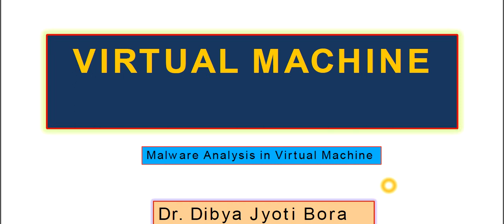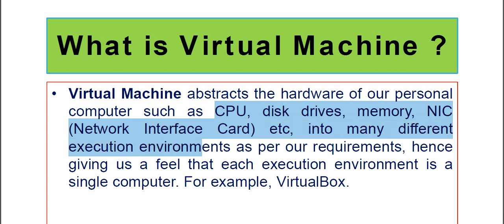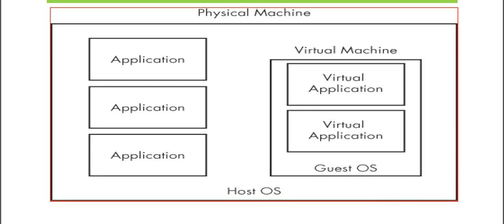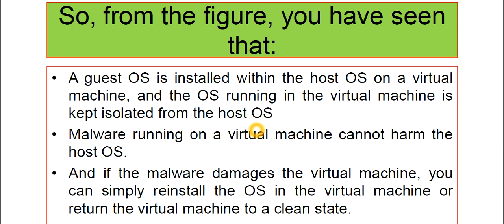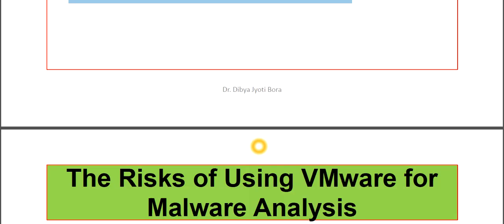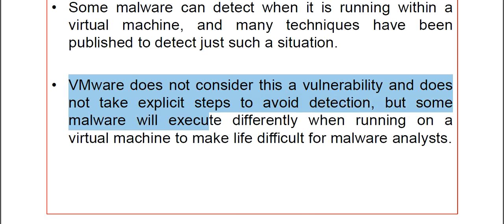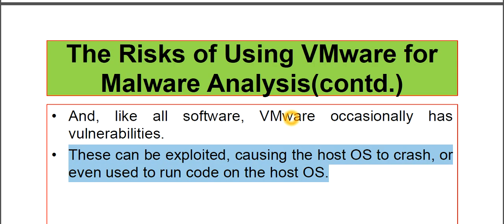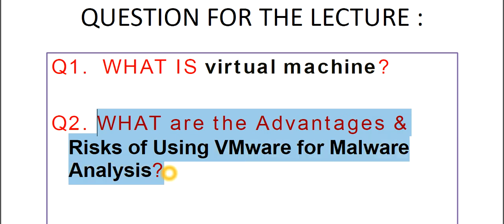Virtual Machine|Structure of a Virtual Machine in Malware Analysis|Advantages And Risks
This Lecture Discusses Structure of a Virtual Machine in Malware Analysis & its Advantages And Risks